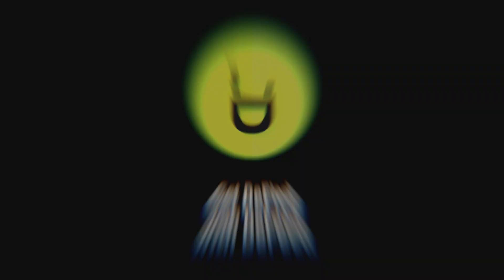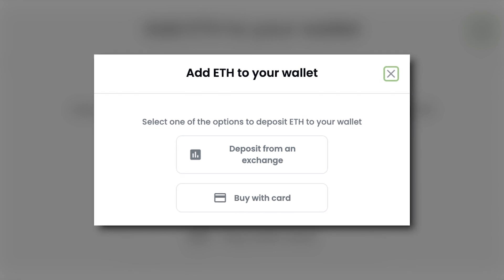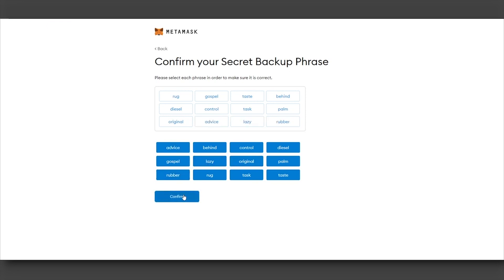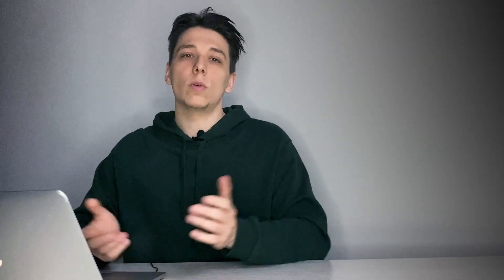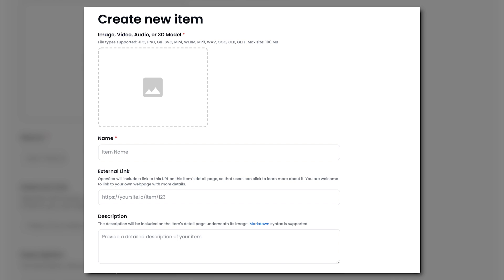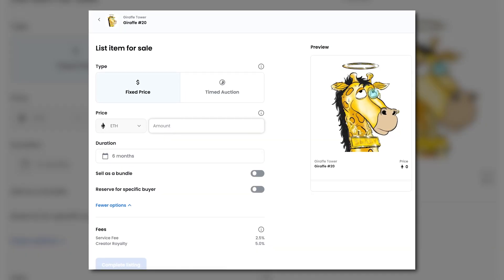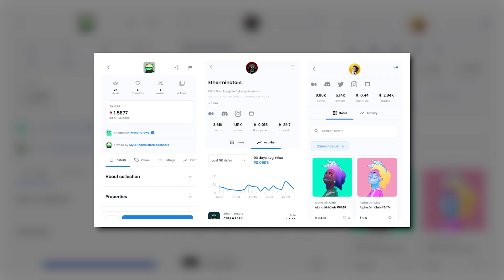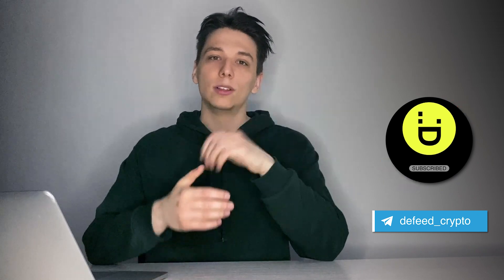OpenSea NFT SELL. How to sell an NFT on OpenSea. A step-by-step guide for beginners.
Hey there, guys. The NFT craze doesn’t seem to end, so you still have a chance to tokenize your digital art and earn. Don’t know how? In this video, we will show you how to sell an NFT on OpenSea, guiding you through the process of registration, NFT creation and parameter setting.

But before we start, I recommend you watch our previous videos - there’s a lot of useful information in them. Don’t forget to click the Like Button and turn on the Bell.

Covering:
👉 0:00 Intro
👉 1:32 Buying some crypto
👉 2:19 Creating a MetaMask wallet
👉 3:52 Registration on OpenSea
👉 4:40 Creating an NFT on OpenSea
👉 6:45 How to put your NFT up for sale
👉 9:22 How to track NFT sale activity
👉 9:45 Afterwords